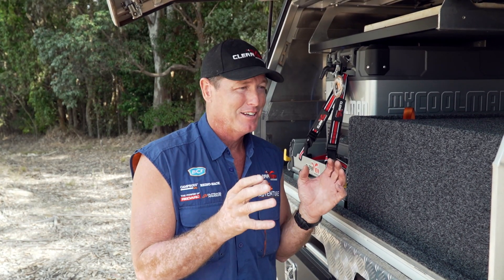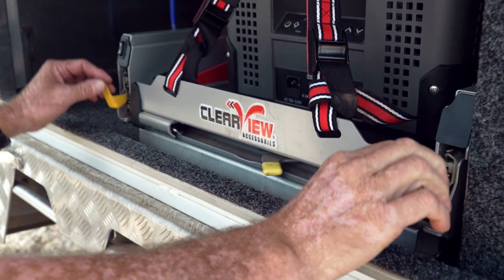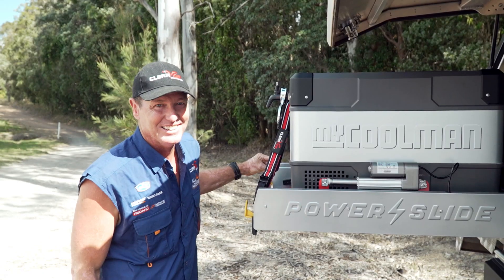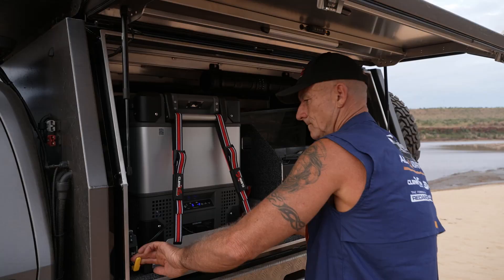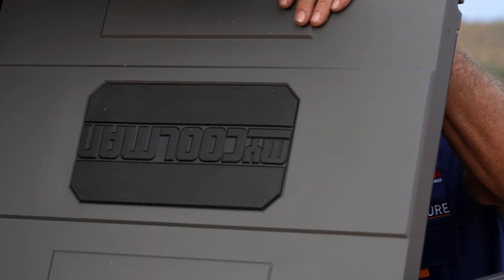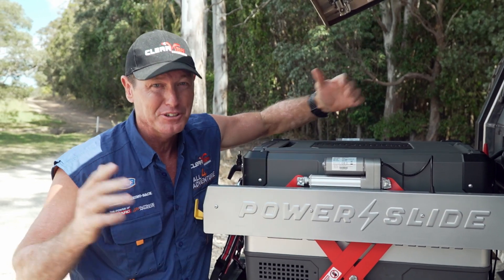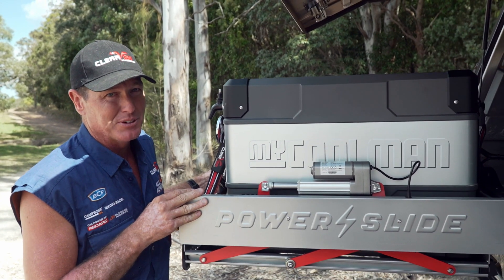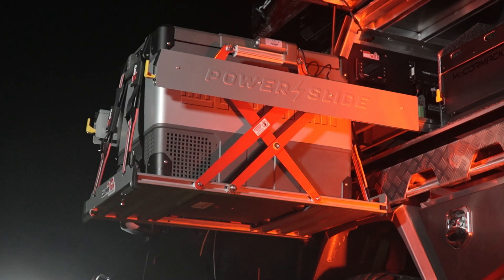Why All 4 Adventure use the Clearview Power Slide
A large, fully stocked fridge can be extremely heavy, requiring a Power Slide™ that can effectively function under its weight, without adding unnecessary additional weight to the overall vehicle set-up.

With a load rating of 180kg, the lightweight Clearview Power Slide® is designed to smoothly lower and raise a fully loaded fridge. Its unique scissor lift design is supported on each side by synchronized, self-aligning actuators, ensuring that the fridge always remains perfectly level.

Designed from the ground up, the Clearview Power Slide’s design is lightweight and efficient.

Power consumption is critical in any set up and the Power Slide’s low current draw makes it suitable for most existing battery setups.

Lightweight Efficiency

Weight/GVM is an important factor in any set-up, and the Clearview Power Slide’s aluminium extruded construction delivers the lightest slides available. Clearview Power Slide® models weigh between 29kg through to 38kg.